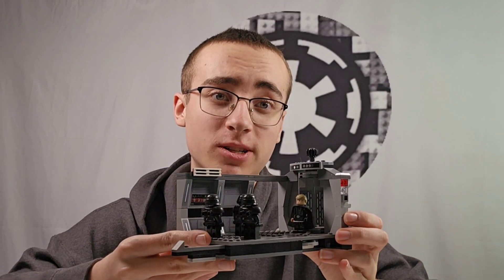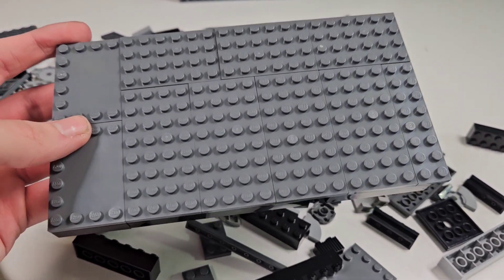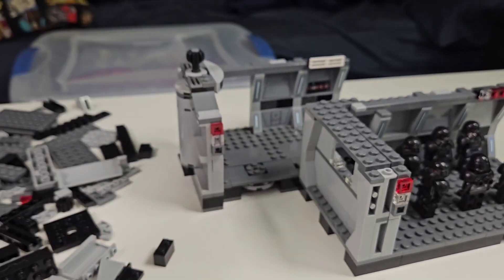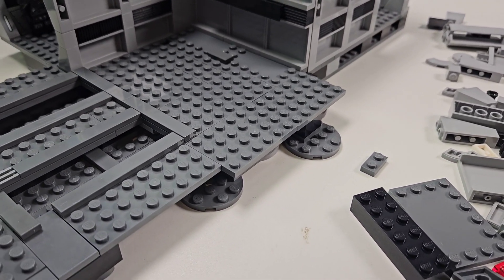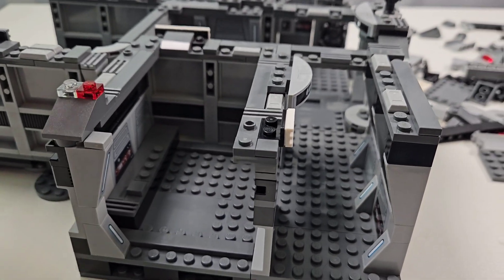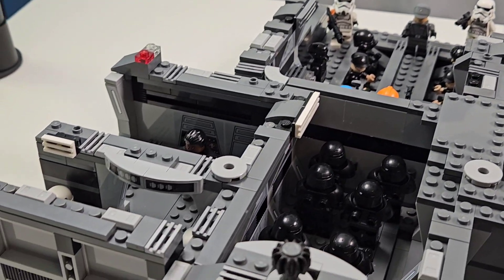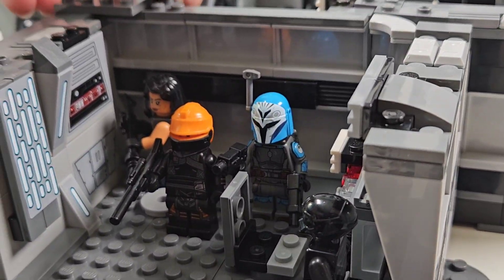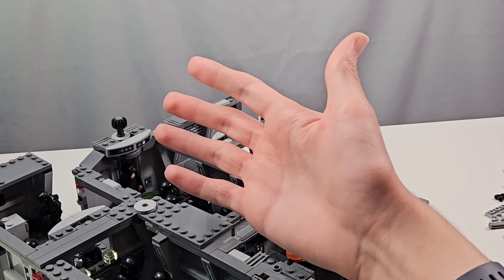I Built THIS LEGO Star Wars Set 10x BIGGER!